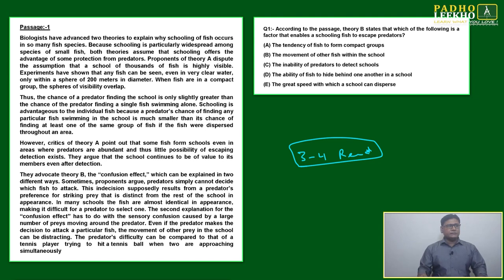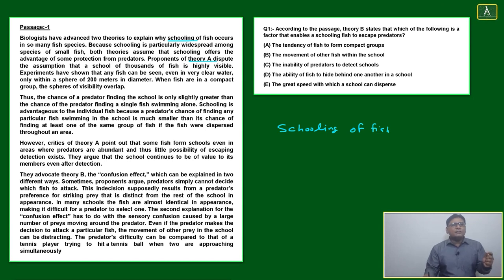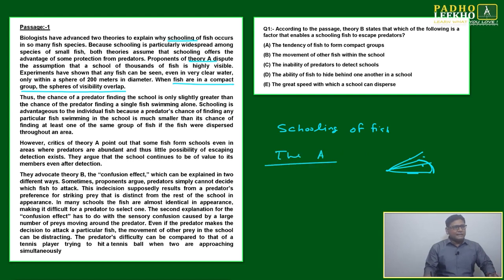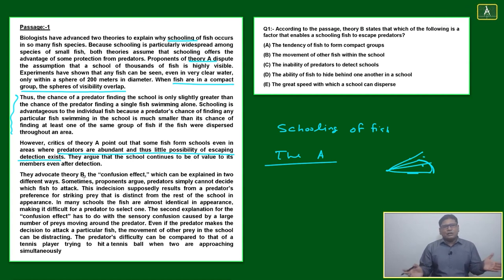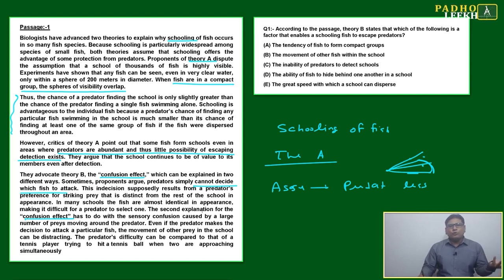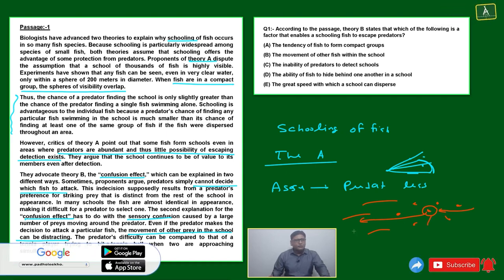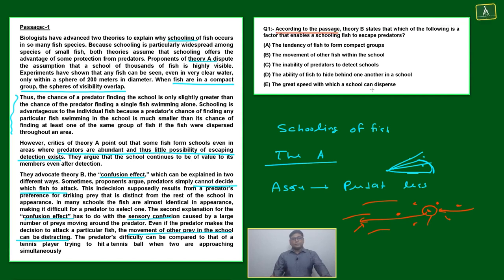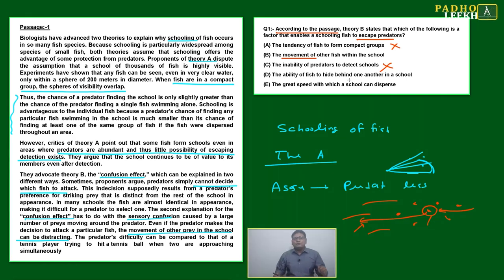RC PRACTICE ( SCIENCE AND ECOLOGY) || CAT 2023 || CAT/MBA PREPARATION ONLINE || KUNDAN KUMAR